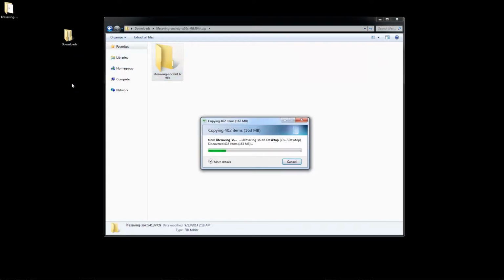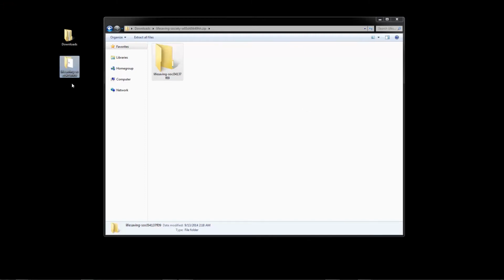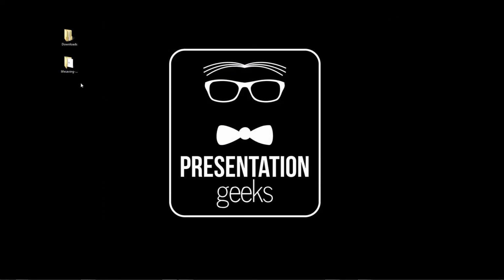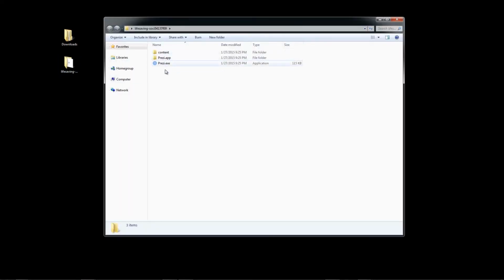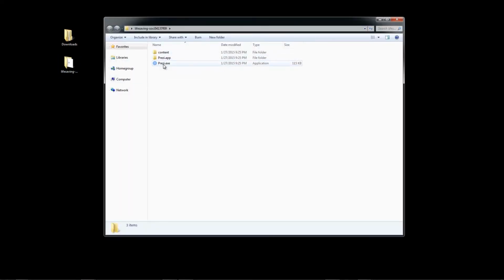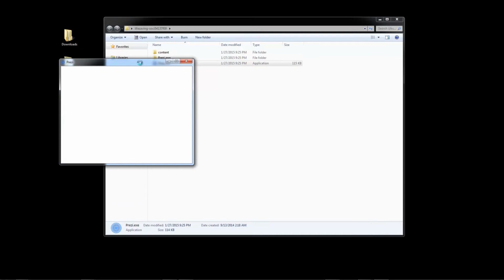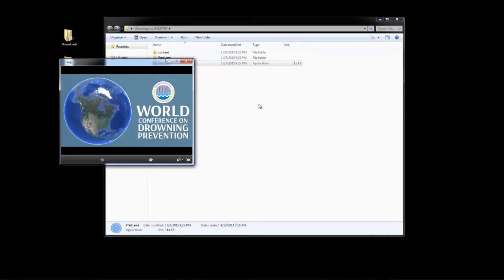Extracting & Running your Prezi on a Local Computer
Looking for simple instructions on how to actually RUN your downloaded Prezi?  This video from PresentationGeeks will get you going.